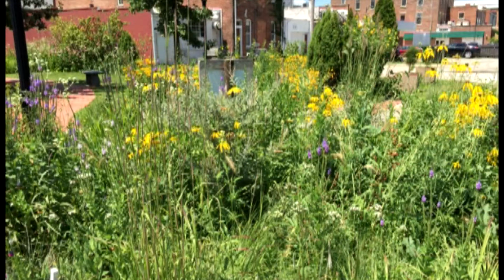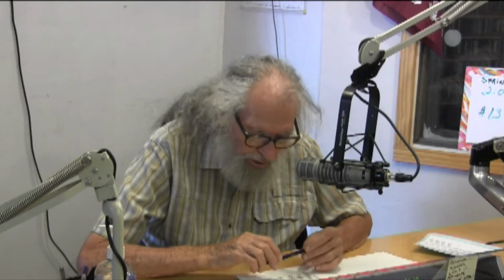The Prairie Monk 7-14-19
Produced by Dave Monk.